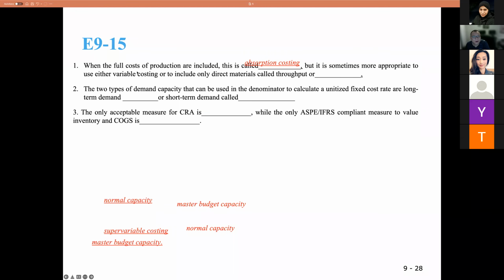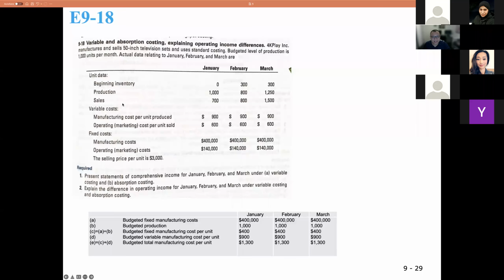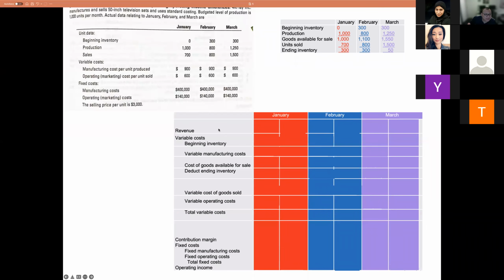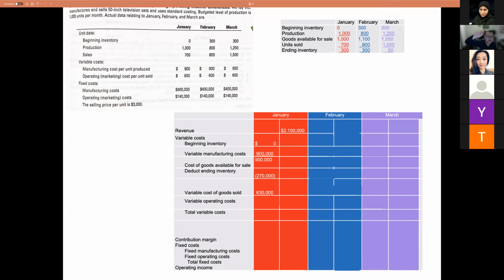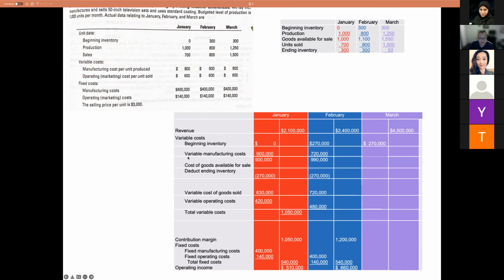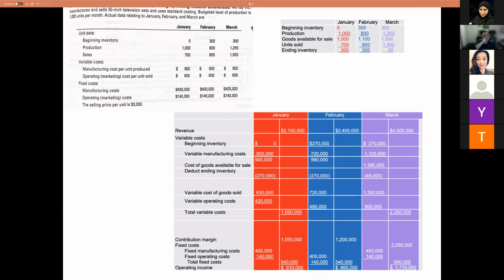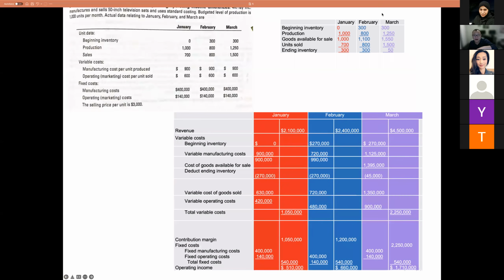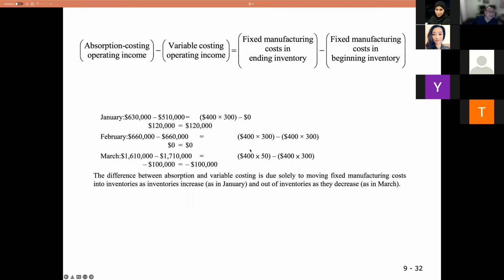absorption vs variable costing - an example question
absorption costing, variable costing, fixed overhead cost, fixed overhead rate